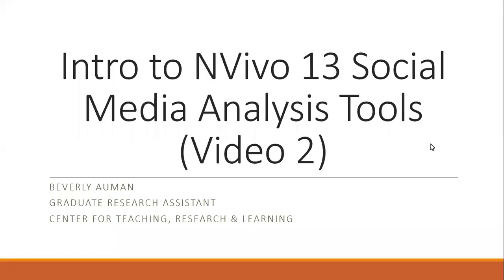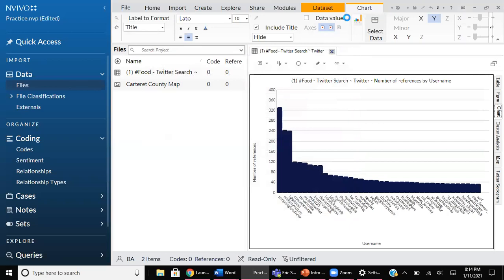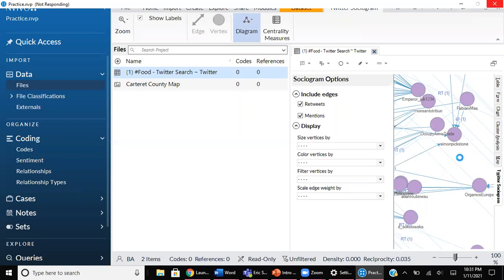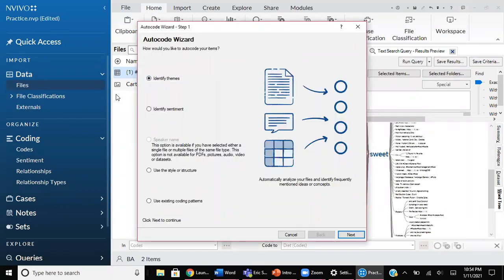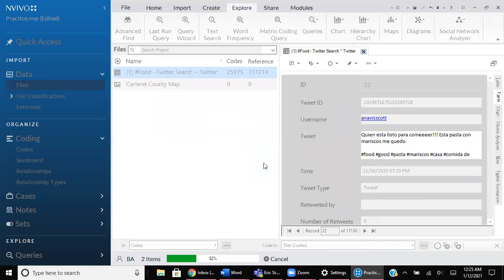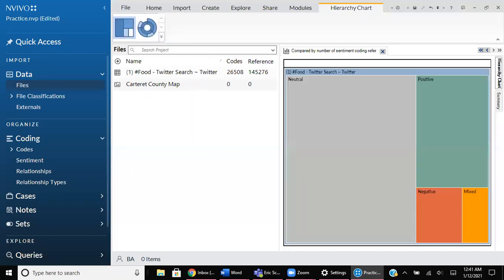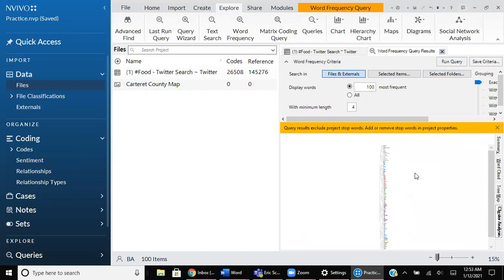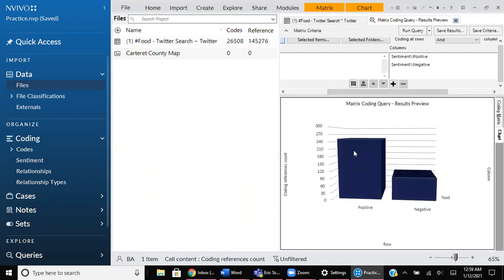Introduction to NVivo 13 Social Media Analysis Tools Video 2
Overview of NVivo dataset features and chart options for social media analysis. How to use manual coding, word frequency and usage tools, autocoding, and matrix coding.